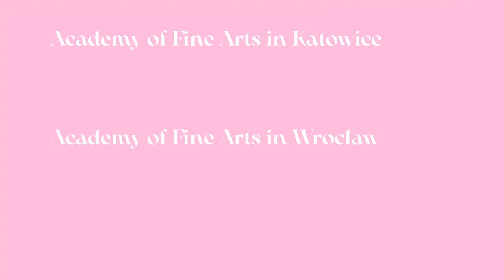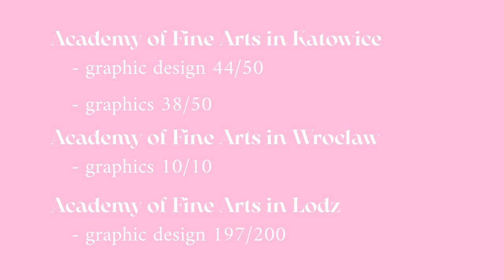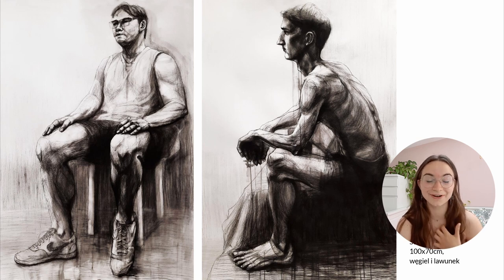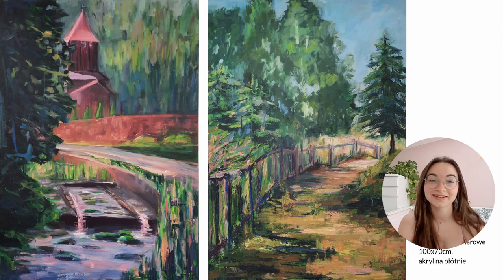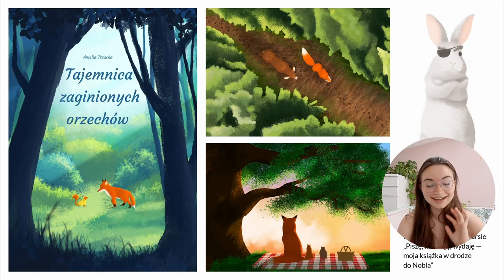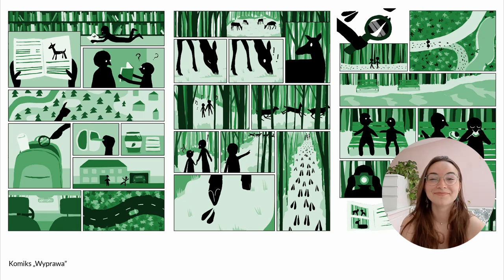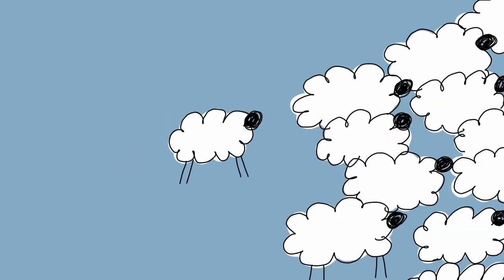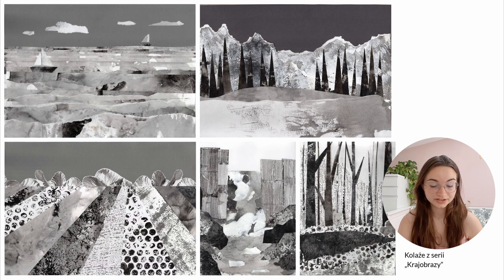My ACCEPTED Graphic Design Portfolio for University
Here is My Graphic Design Portfolio that got me accepted to my dream university! I was applying to Academy of Fine Arts in Katowice, Wrocław and Łódź in Poland.

If you are a high school student, an aspiring graphic design student preparing to apply for an art university in Poland, Europe or anywhere in the world and wonder what should be included in a graphic design portfolio, look no further! In this video, I showcase my carefully curated portfolio that got me accepted into a top graphic design program.

In the video you will find answers to questions including:

- What should be in a graphic design portfolio?
- How many pieces should be in a graphic design portfolio? How many projects in a graphic design portfolio?
- How to start a graphic design portfolio?
- Do you really need a portfolio for graphic design college applications?
- What is a portfolio for university?
- Graphic design portfolio size?
- Can you include illustration, comics, posters in a digital portfolio?
- What are the graphic design portfolio requirements?

Your graphic design dreams start with an outstanding portfolio, so don't miss this opportunity to learn how to create the best graphic design portfolio for your university application. Watch my video to learn what to include, how to structure it, and how to showcase your skills effectively.

Whether you're applying this year or in the future, my video will give you the insights you need to excel. Join me in this exciting journey and take the first step towards your graphic design career!

Art schools I was applying to:
Akademia Sztuk Pięknych w Katowicach - projektowanie graficzne, grafika
Akademia Sztuk Pięknych we Wrocławiu - grafika
Akademia Sztuk Pięknych w Łodzi - projektowanie graficzne

Chapters in this video:
00:00 Introduction
00:29 Where I applied
01:08 Points I go for the Portfolio
02:25 Portfolio tour
02:47 Drawing studies
03:46 Paintings
04:25 Sketchbook pages
05:02 Graphical Compositions
05:24 Illustration
06:04 Comic
06:50 Poster
07:00 Typography
07:12 Brochure
07:32 Animation
07:59 Linocut
08:30 Dry point
09:01 Collage
09:21 Photography
09:32 Outro

-ˋˏ✄┈┈┈┈┈┈┈┈┈┈┈┈┈┈┈┈

questions ˚ ༘♡ ⋆｡˚ ❀
♡ how old are you? 18
♡ what are you studying? graphic design
♡ where are you from? Poland
♡ what high school program have you done? International Baccalaureate IB